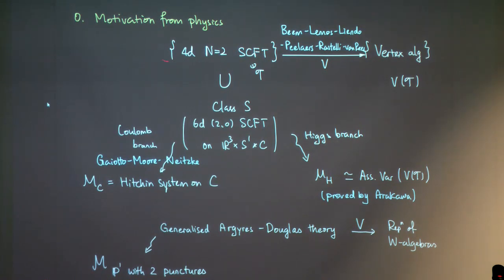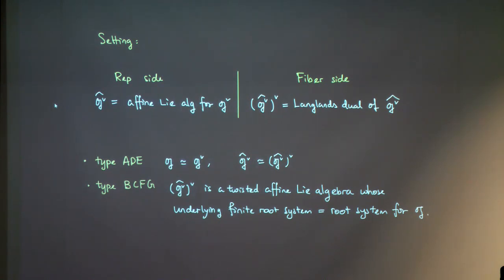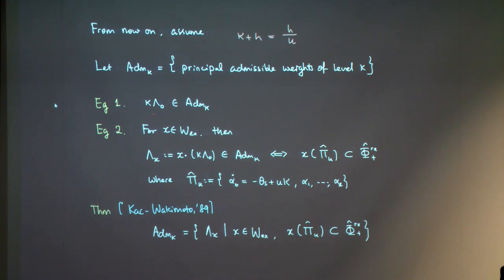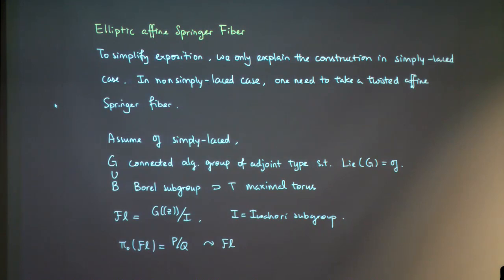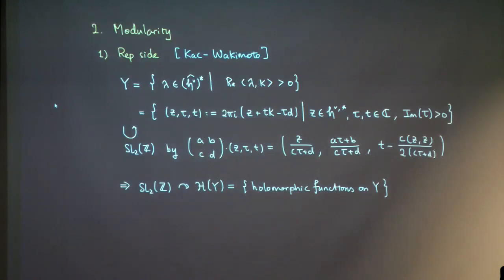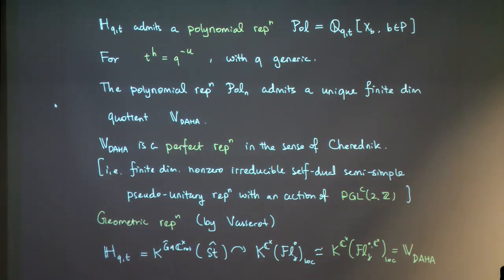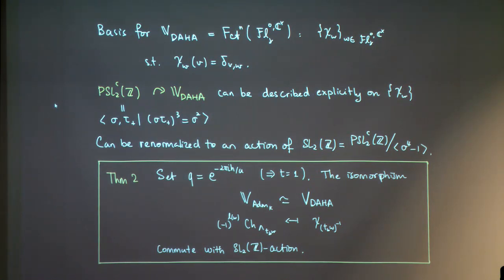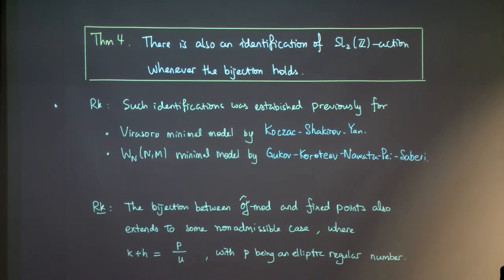Peng Shan - Modularity for W-algebras and affine Springer fibers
Abstract.

We will explain a bijection between admissible representations of affine Kac-Moody algebras and fixed points in affine Springer fibers. We will also explain how to match the modular group action on the characters with the one defined by Cherednik in terms of double affine Hecke algebras, and extensions of these relations to representations of W-algebras. This is based on joint work with D. Xie and W. Yan.

Remarks.